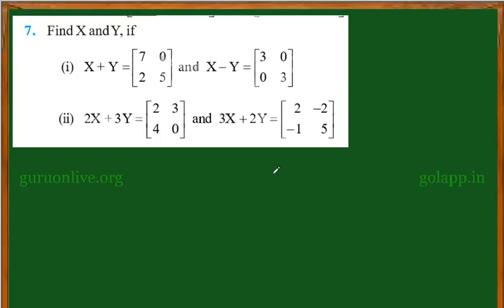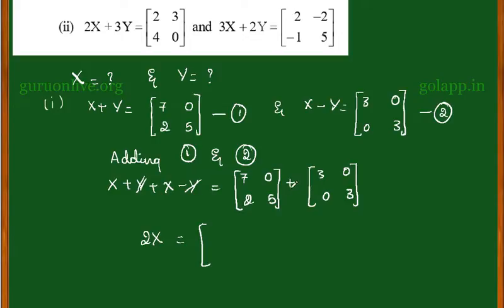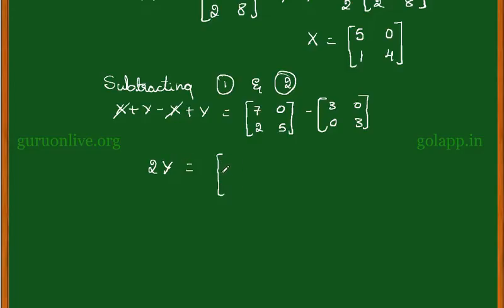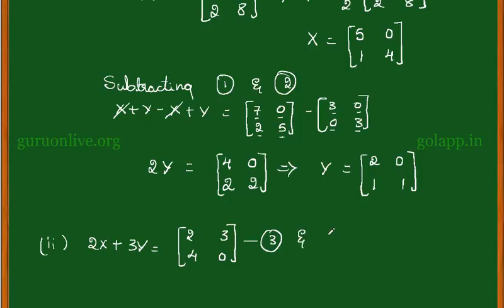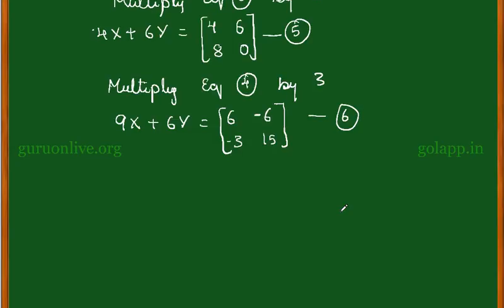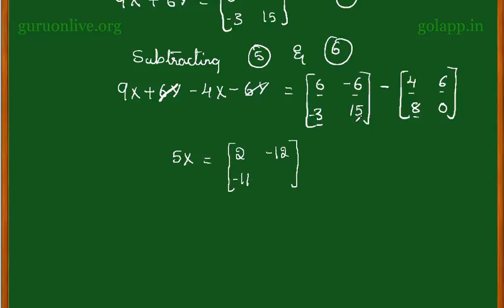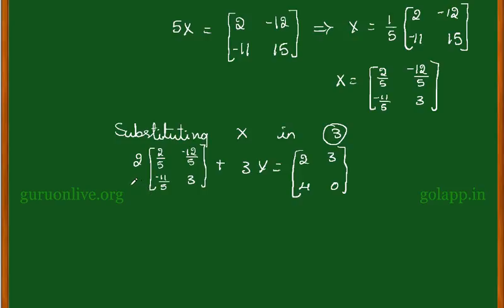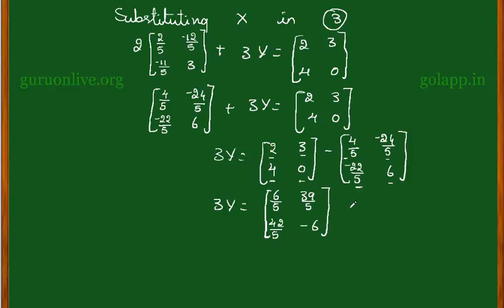NCERT 12 MAT 03 EXR 3 2 7 ENG